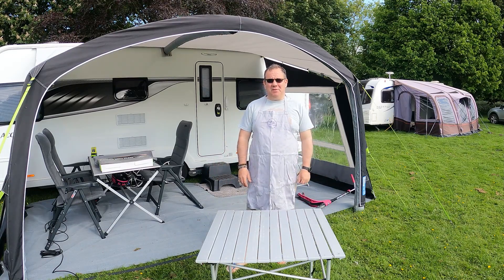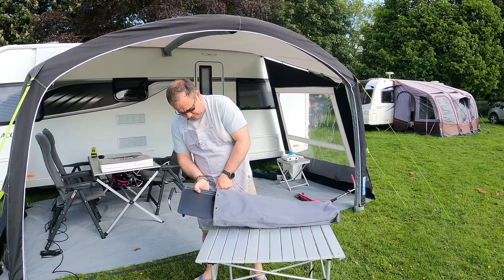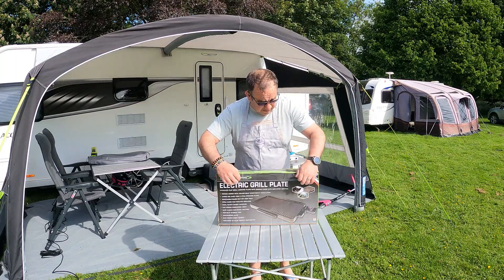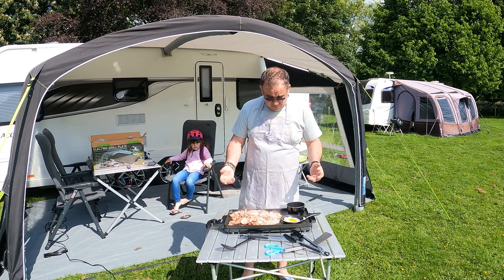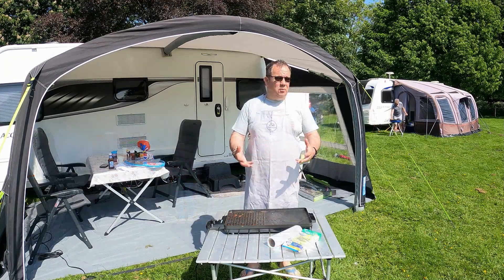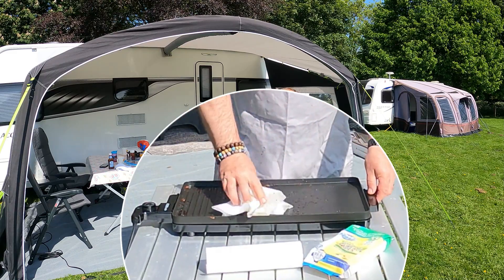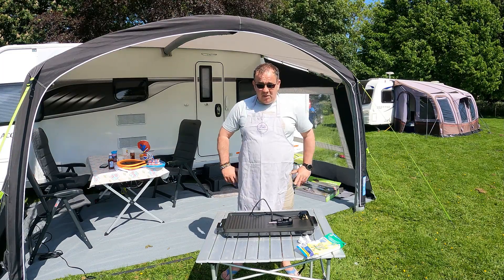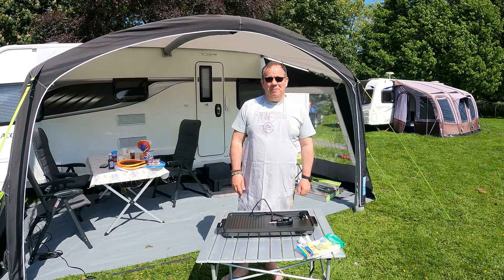Outdoor Revolution Electric Grill Plate - We give it a try.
Greetings and welcome back to Caravan Escapades. We have been using our Kampa Fryup XL for a couple of years now. However, at the October 2022 NEC show, I spotted the Outdoor Revolution Electric Grill Plate, @outdoorrevolution It looks sturdier slightly larger and all for only £34.99. So several Months later in fact I think it was at least 67 Months, I bought one, and this is the Vlog where we give it a go for the first time, This Vlog was filmed in April 2023.

Links Below,
Outdoor Revolution Electric Grill Plate

Link to IP Rated Extension Lead & Box

Happy Camping